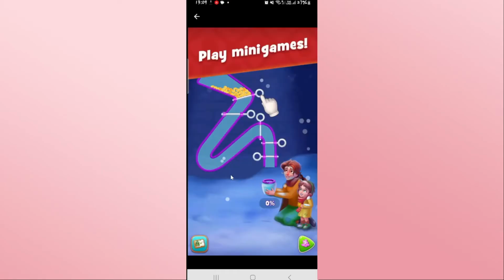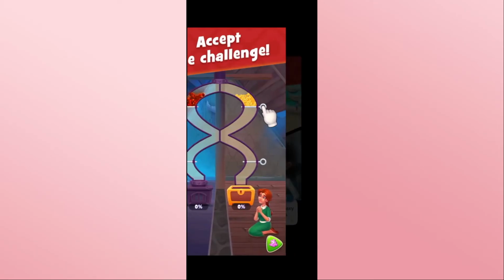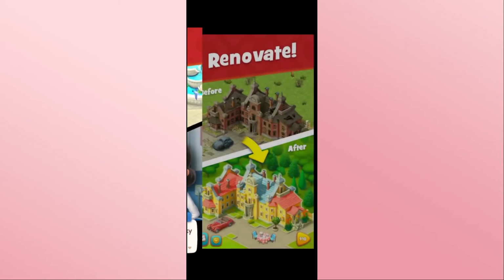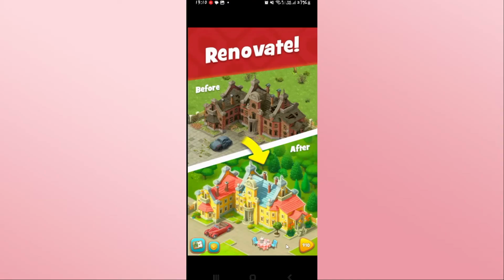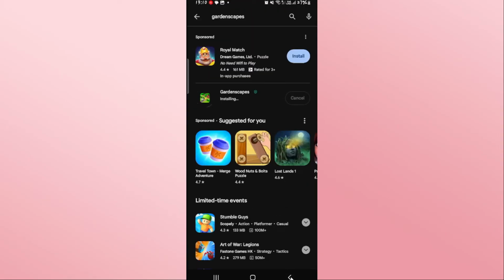Download Gardenscapes on Android: How to Install Gardenscapes on Android? 2024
Are you ready to take your Gardenscapes experience on the go? Whether you're upgrading your device or simply want to play on multiple devices, downloading your Gardenscapes game on Android is a breeze, and we're here to walk you through it.